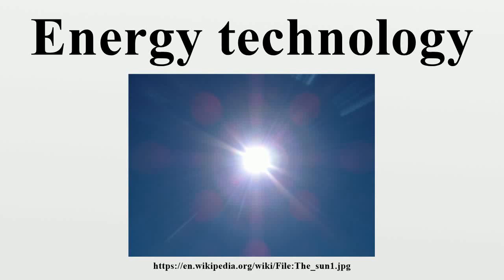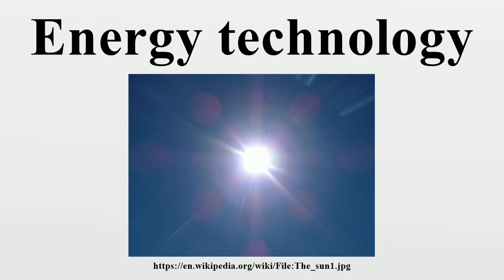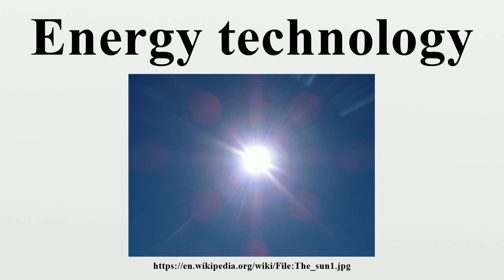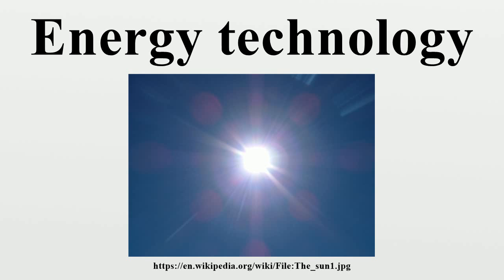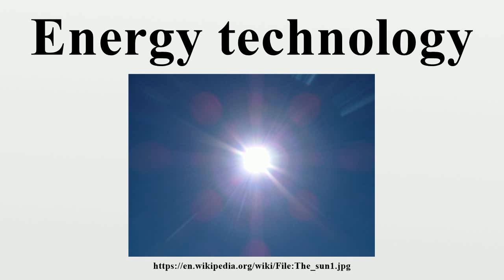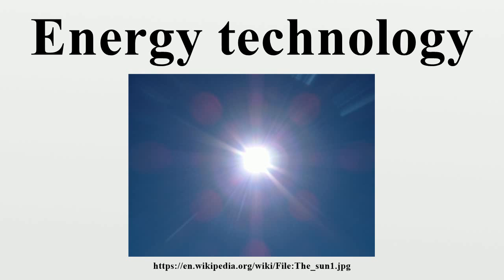Energy technology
Energy technology is an interdisciplinary engineering science having to do with the efficient, safe, environmentally friendly and economical extraction, conversion, transportation, storage and use of energy, targeted towards yielding high efficiency whilst skirting side effects on humans, nature and the environment.For people, energy is an overwhelming need and as a scarce resource it has been an underlying cause of political conflicts and wars.

Image-Copyright-Info
Author-Info:   User:Lykaestria

Image-Copyright-Info